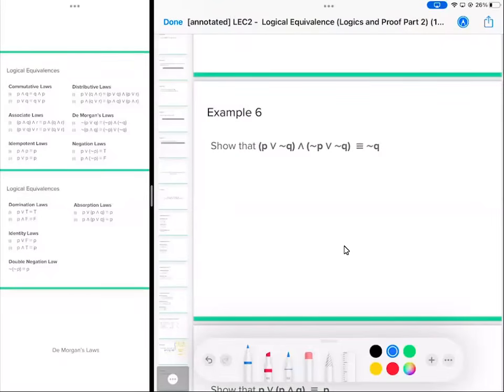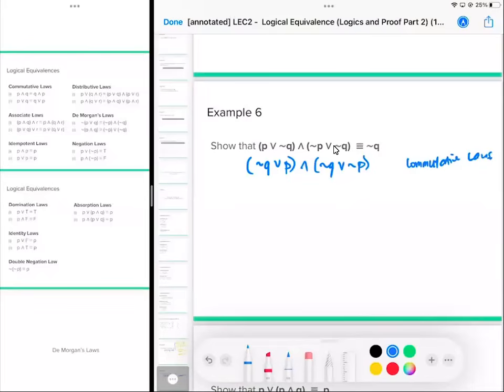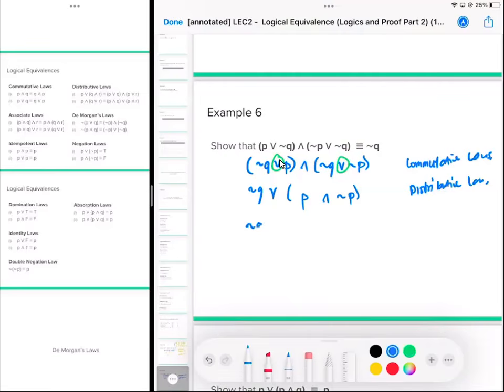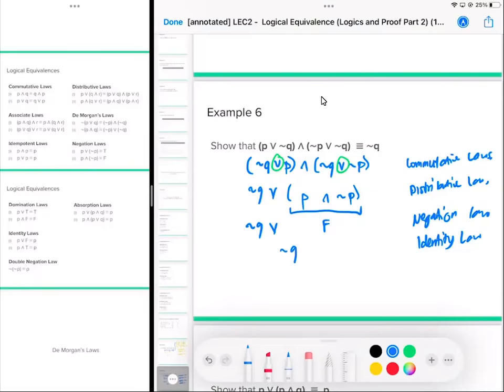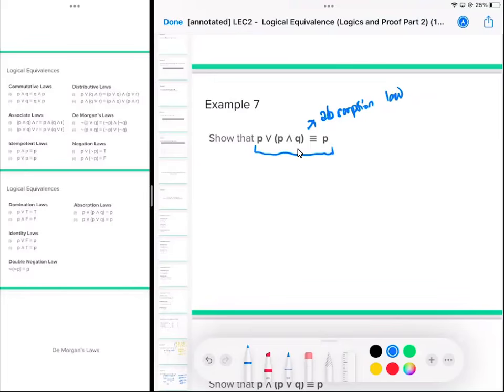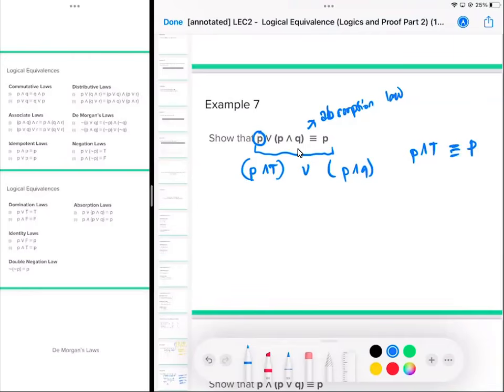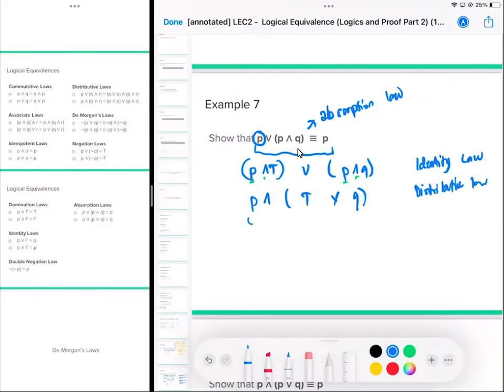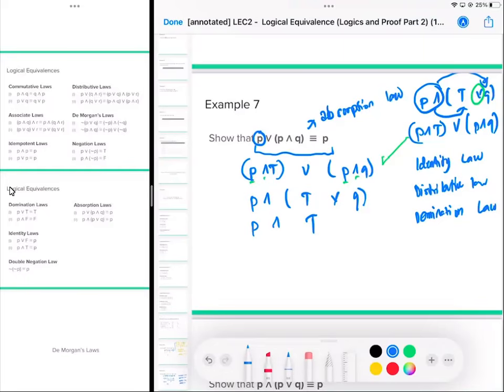7 - (Examples 6-7) Proving Logical Equivalence Using Laws